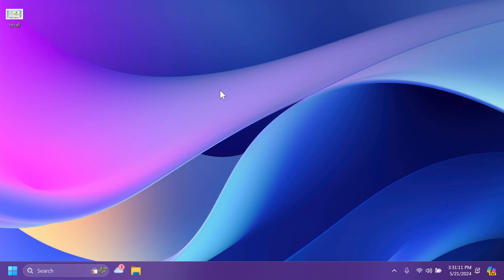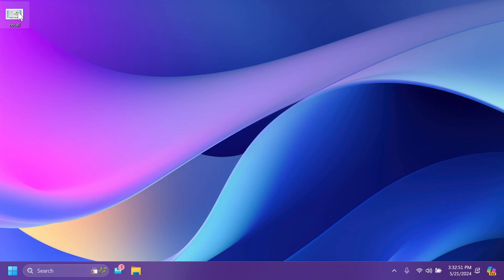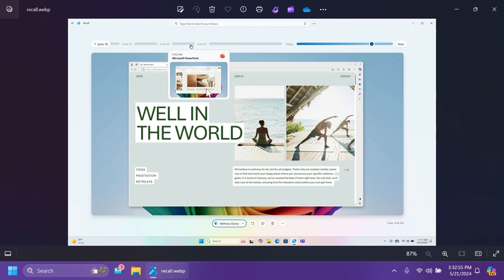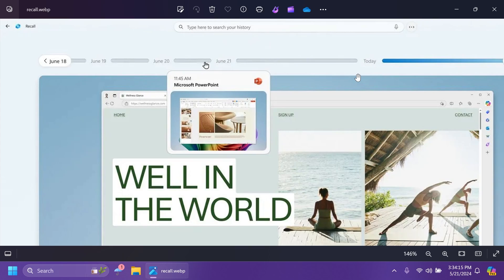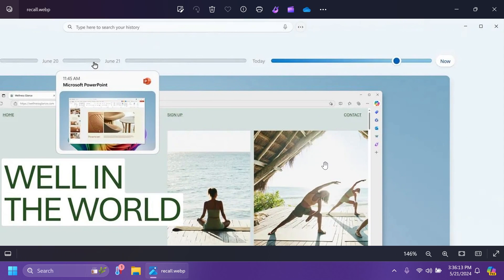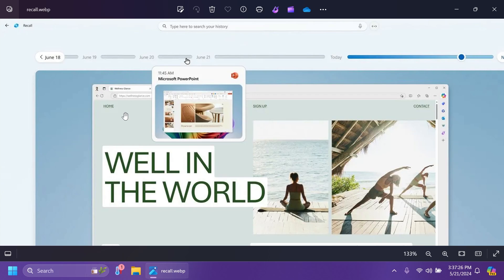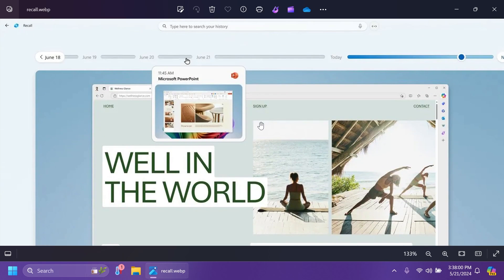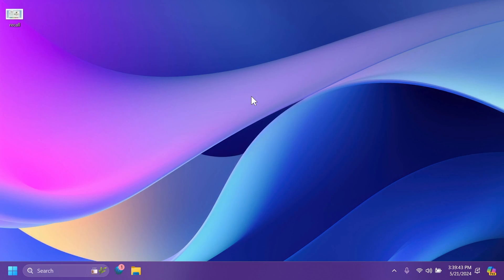New Windows 11 24H2 Recall AI Feature Coming in 2024